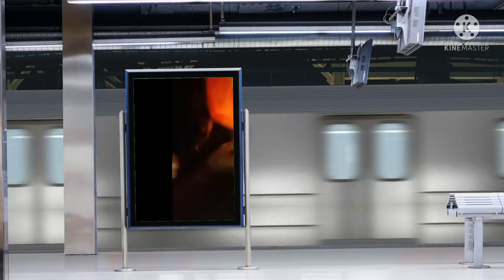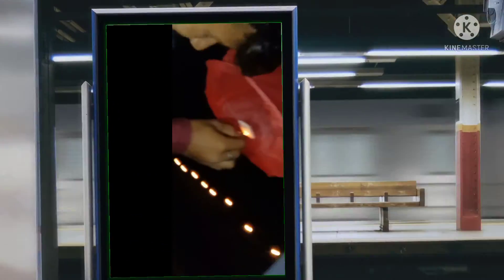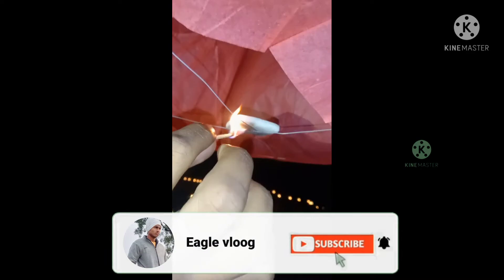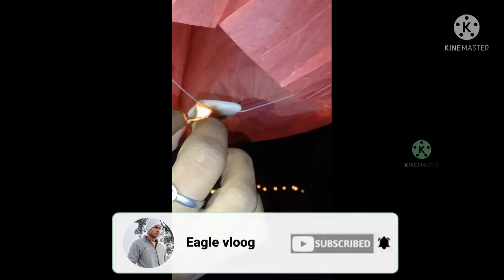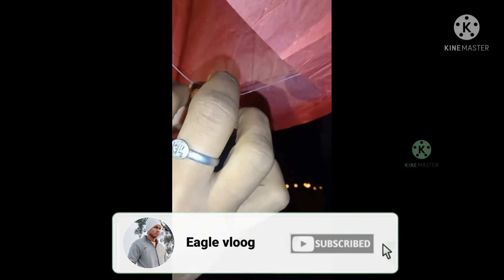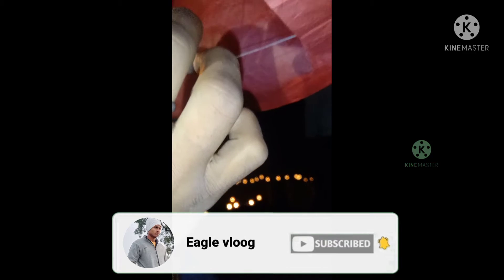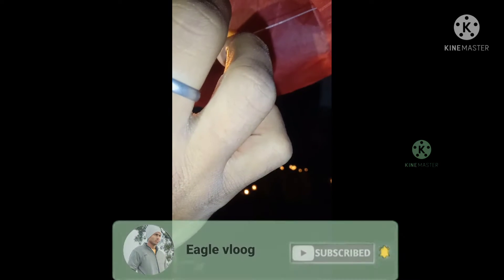🔴Hot Air Balloon ! Sky Lantern in Hindi !! Gaurav vlog gt🎈🎈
Hot Air Balloon - Sky Lantern in Hindi - Eagle bloog🎈🎈

is video mein ham dekhenge ki hot air balloon kaise banaen aur sky lantern ko kaise badhaen is video ko pura dekhna aur aur Skyline 10 kaise Udaya jata hai aaj is video mein dekh lo na mein dekha